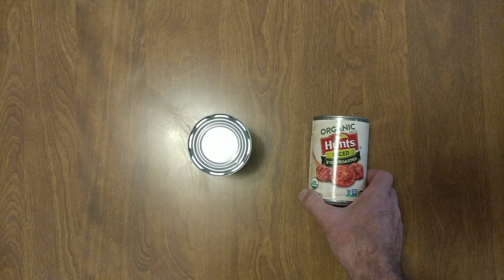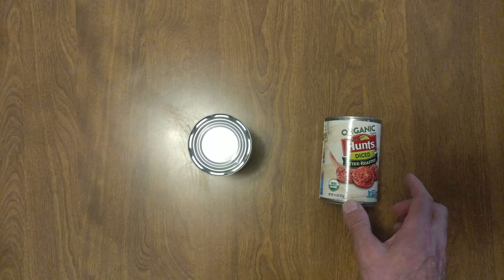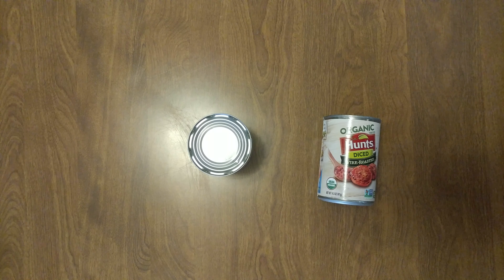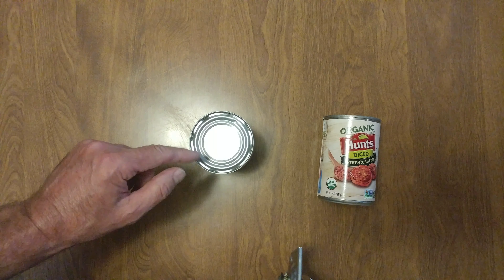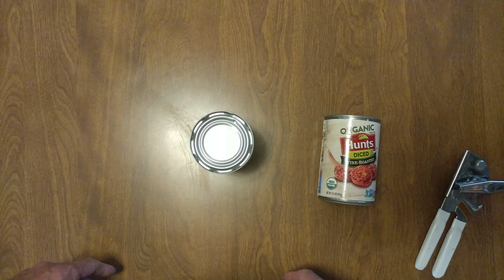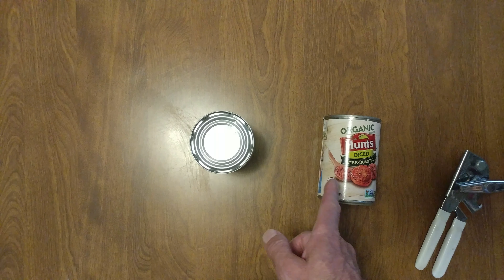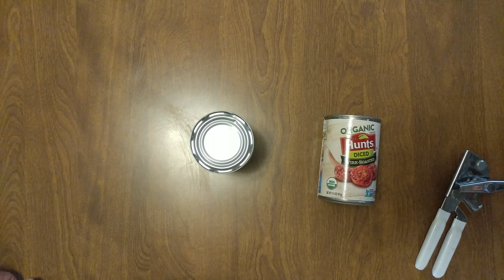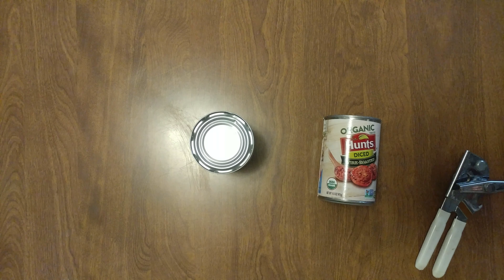DRAINING CAN of ORGANIC HUNTS DICED FIRE ROASTED TOMATO WITH HOLES IN TOP